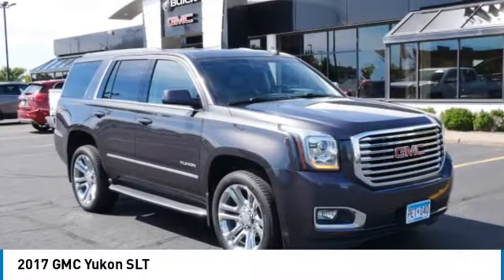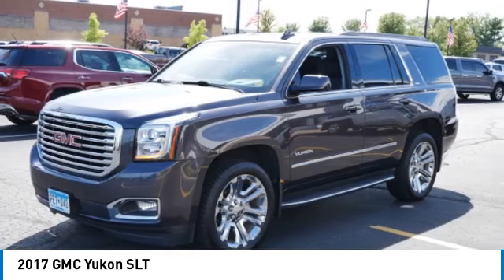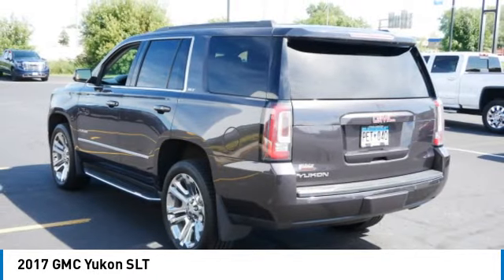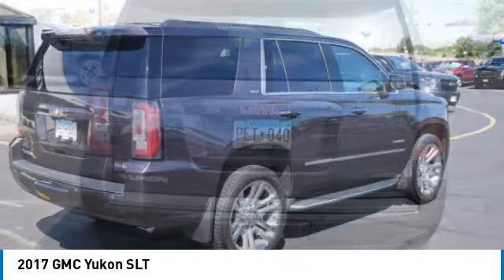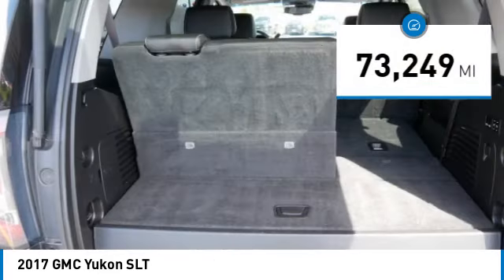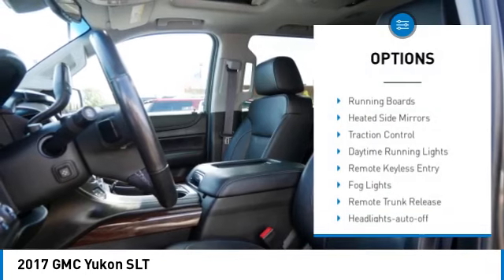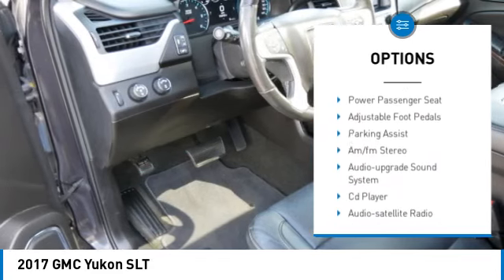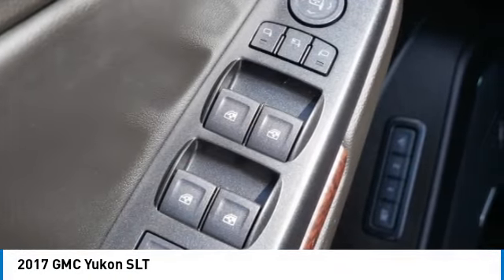2017 GMC Yukon Forest Lake Minneapolis St. Paul 23265A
2017 GMC Yukon SLT

131 19th St. SW

One Owner, No Accidents on Record, 4WD, 5.3L V8, 22 Chrome Wheels, Premium Smooth Ride Suspension, Power Sunroof, Rear Seat Entertainment System, Jet Black Leather SEaTing, Power Folding 3rd Row Bench (60/40) Seat, Heated and Cooled Front Seats, Heated 2nd Row Outboard Seats, Heated Steering Wheel, Hands Free Power Liftgate, Power Adjustable Pedals w/ Memory, Power Tilt and Telescopic Steering Column W/ Memory, **Trailering Equipment Package,** **SLT Premium Package: 22 Chrome Wheels (Replaces Factory or Optional Wheels), Polished Exhaust Tips, Chrome Grille, Bright Bodyside Molding,** Keyless Entry and Start, Remote Start, Tri-Zone Climate Control, Wireless Charging, Rain Sensing Wipers, 8 Diagonal Color Touchscreen W/ Navigation, Bose Premium Audio System, Front and Rear Park Assist, Forward Collision Alert, Side Blind Zone Alert W/ Lane Change Alert, Rear Vision Camera System, Rear Cross Traffic Alert, Low Speed Forward Automatic Braking, 6 Speed Automatic Transmission, Full Automatic Locking Rear Differential, Single Speed Transfer Casebrbr4WD. Odometer is 21490 miles below market average!brbrAwards:br  * 2017 KBB.com Brand Image Awardsbrbr2017 GMC Yukon SLT Iridium MetallicbrbrPlease go to Whitakerauto.com to view the vehicle history on this vehicle. OUR BEST PRICE PRICING STRATEGY FOR OUR PRE-OWNED VEHICLES IS POWERED BY SOME GREAT SOFTWARE THAT INSURES YOU ARE GETTING THE BEST DEALS AROUND FOR THE EQUIPMENT ON THESE VEHICLES! At WHITAKER our name means a GREAT DEAL. Whitaker Buick GMC is proud to serve the Minneapolis Minnesota and surrounding areas including St. Paul, St. Cloud, Duluth, Cambridge, Pine City, Rush City, Chisago, Forest Lake, Isanti, Anoka, Ham Lake, White Bear Lake, Hugo, Osceola, St. Croix Falls, Hinckley and more!